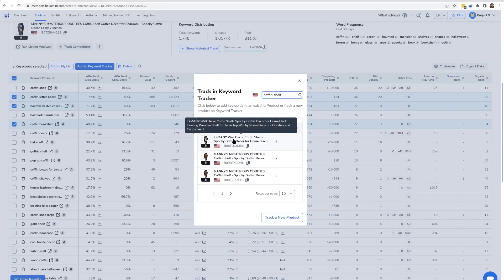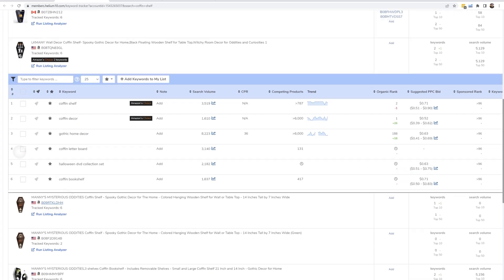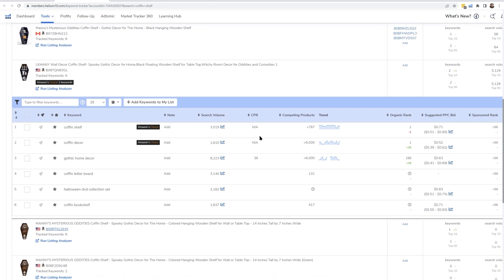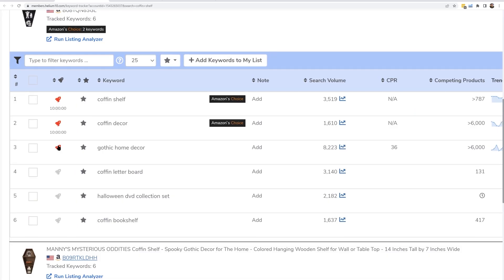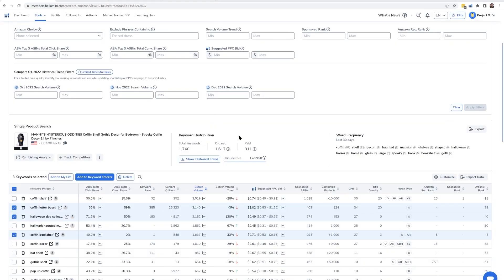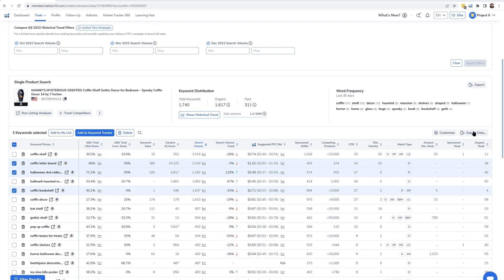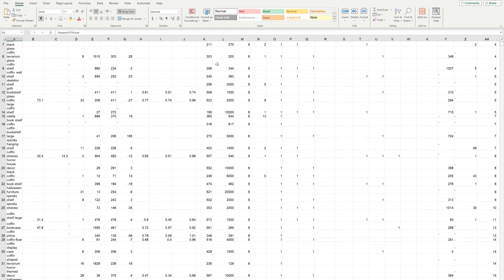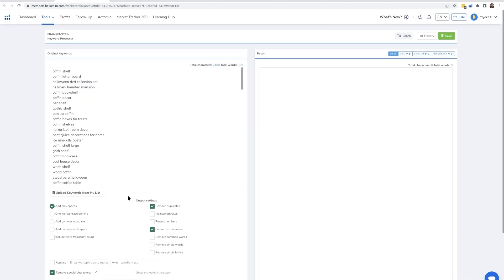How to Start Tracking Amazon Keyword Rank up to 24 Times a Day - Cerebro Pro Training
If you are an Amazon FBA seller, you already know ranking top of page for your main keywords is crucial when running your private label business. Get into the nitty-gritty of using Helium 10's Keyword Tracker and learn how to turn on the Boost Feature to see where you are ranking 24 times a day instead of just once a day with this training clip.